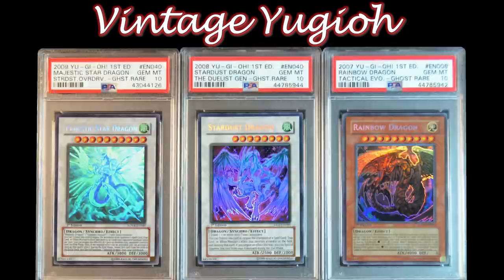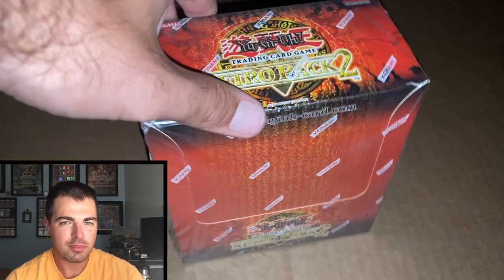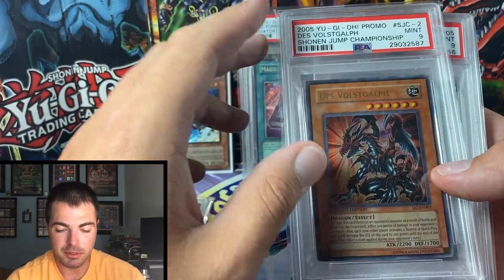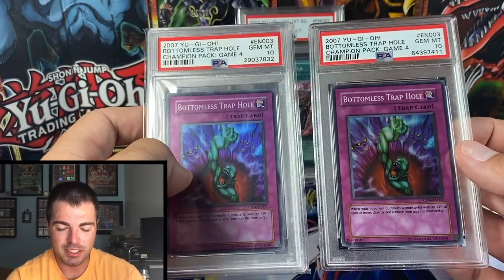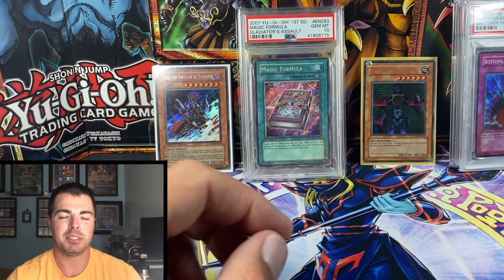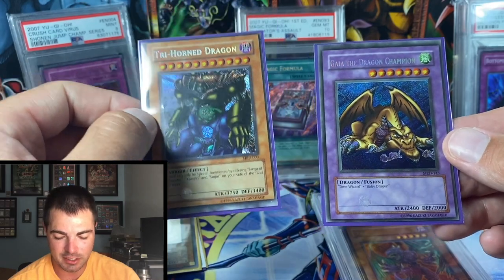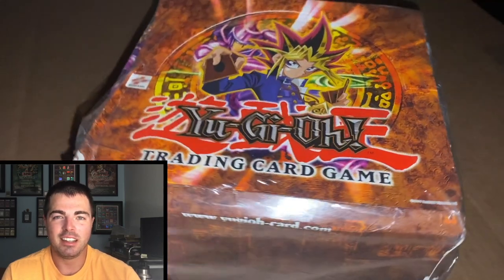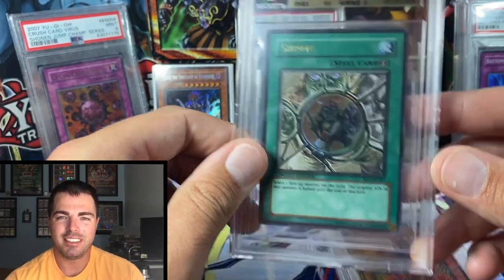Showcasing My RAREST Yugioh Items: Ghosts, Prize Cards, Sealed Product, and MORE!!!!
1. Unique Code: VINTAGEYUGIOH10YP